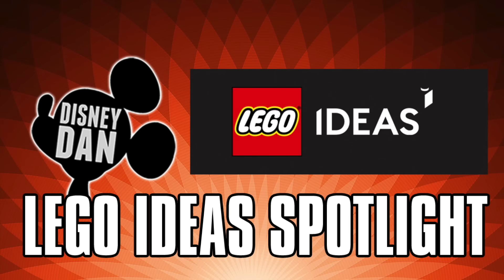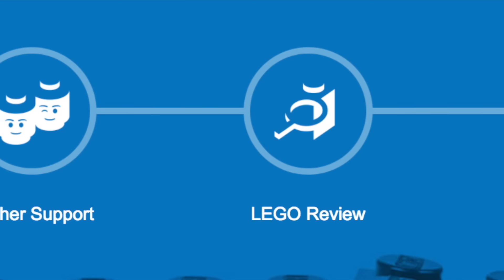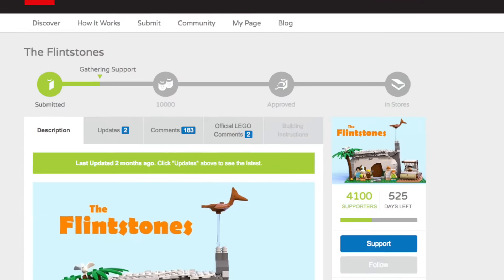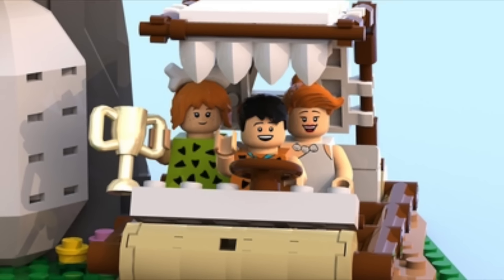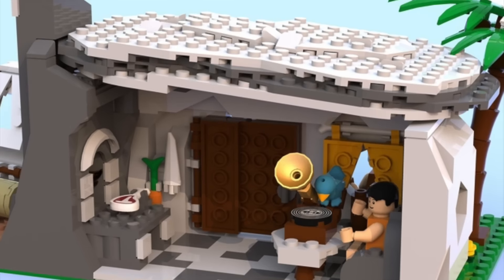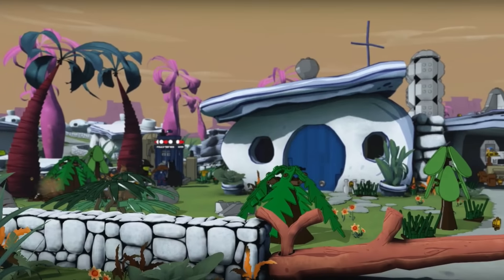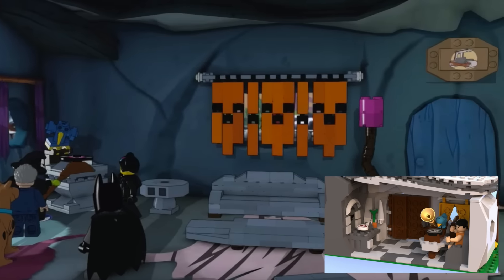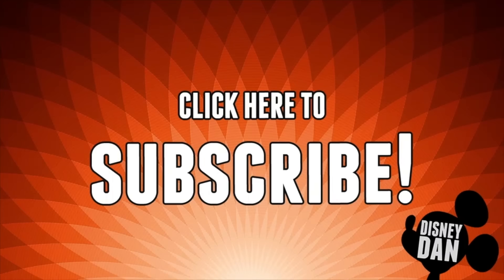The Flintstones LEGO Set! New Project From LEGO IDEAS! Go Show Your Support!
YABBA DABBA DO! We are in love! Head over to LEGO Ideas to support this amazing Flintstones LEGO Set!